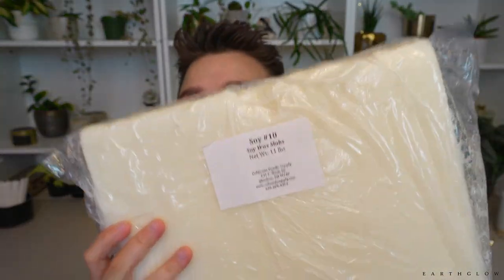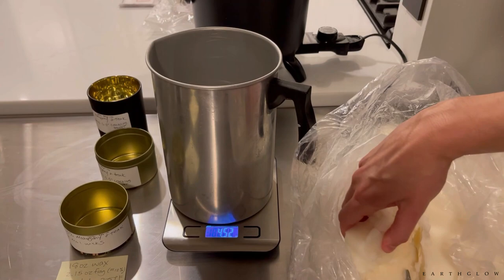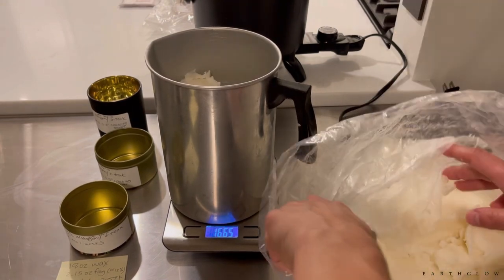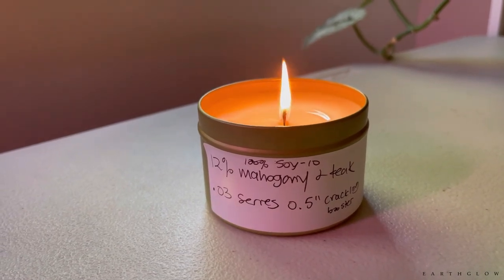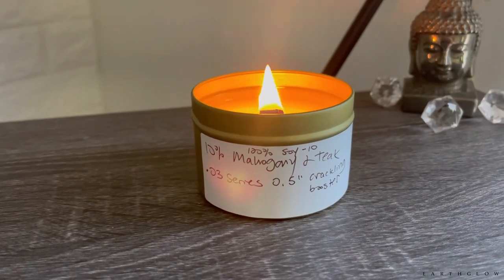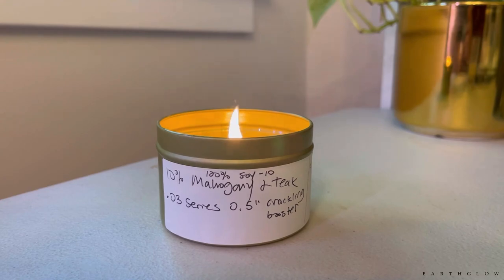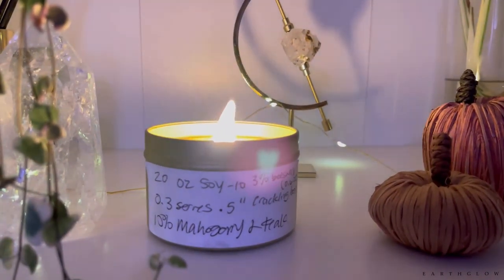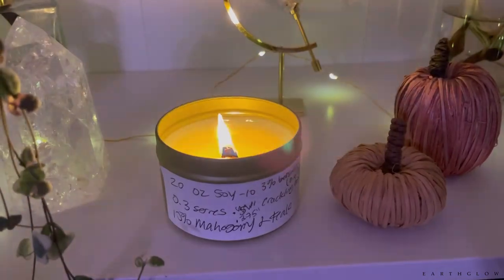I tried Soy-10 candle wax for the first time *shocked*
In this video, I share my experience trying Soy-10 for the first-time ✨

Link to
HOW I MAKE CANDLES FOR MY BUSINESS

Welcome! I share tips and insider secrets as a professional candle maker and biochemistry major, review candle supplies, and just have fun. I’m passionate about making cleaner, more earth-friendly candles and helping small businesses, and it’s an honor and privilege to have you with me on the journey!

💛CANDLEMAKING SUPPLIES💛
(exact supplies I use)
Stick Thermometer
Infrared Thermometer
Wick trimmers for cutting woodwicks (sharp)
Small pouring pitcher for test candles
Clamshells for wax melts
Latex-free gloves
Filters for respirator
Stainless steel table
Spatulas for stirring wax
Fragrance Blotter Strips
Scale for weighing wax
Heat gun for smoothing tops
.04 5" Crackling Booster Wicks and clips (formerly Wooden Wick Co)

🤍CONCRETE CANDLEMAKING🤍
Silicone bowls for mixing concrete
Foam brushes for applying sealer
Vibrating Machine
Cement-All - Home Depot
Gold Paint (champagne)
Gold Paint (antique)

✨DUST COVERS✨
Cricut Air 2
Mats I use for Cricut

🖨 PRINTING EQUIPMENT 🖨
My Printer

🏳️‍⚧️ MADE DIFFERENTLY 🏳️‍⚧️
Did you know the name Allen Handcrafted (the name we use on all Earthglow wick trimmers) is because I was made in 7 operating rooms across the country? By supporting my candle business, you’re supporting a transgender human with a dream to create a more inclusive planet. Let’s light the world with love, one candle at a time.

💛Please note that some of the links mentioned are Amazon affiliate links which means that if you purchase the product through my link, I may earn a small commission of the sale.   If you choose to purchase through my Amazon links, you will not be charged any extra cost from Amazon, but you will be helping sustain the content I create on my YouTube channel.  While the money we make with these links isn't much, every little bit counts, and we really appreciate your support! I only share links to candle making supplies I have tried and enjoy using myself!